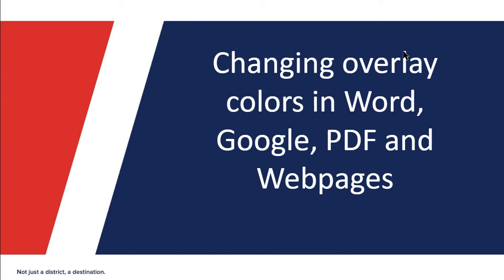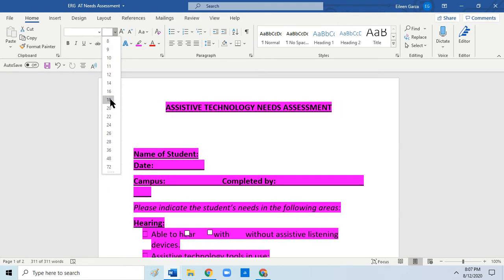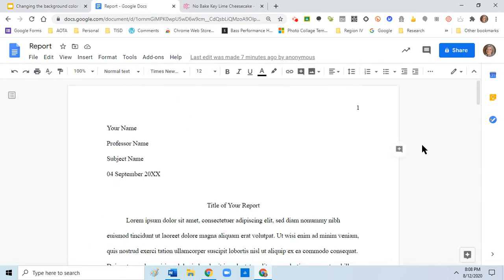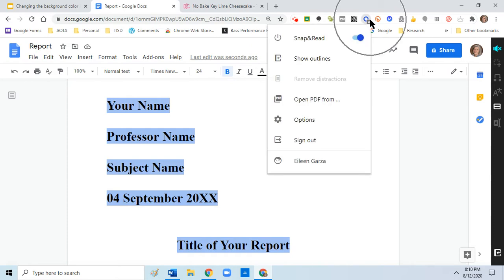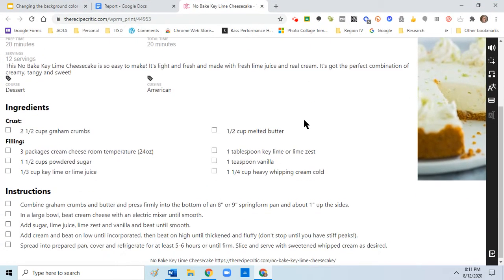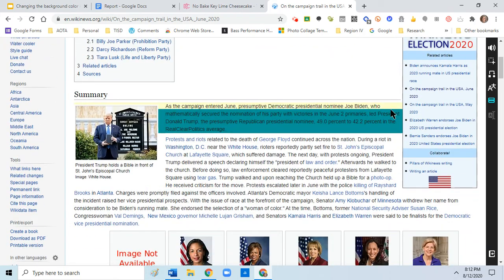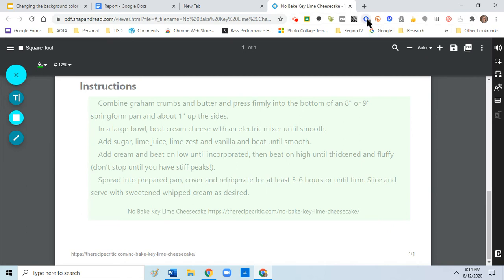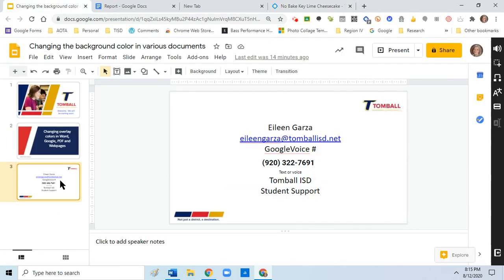Changing the overlay color in Word, GoogleDocs, PDF and Webpages